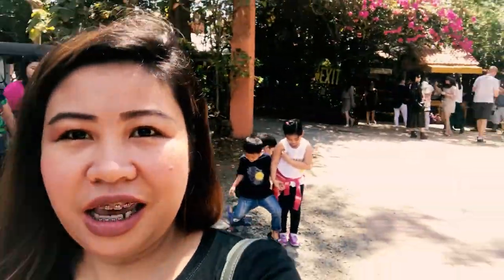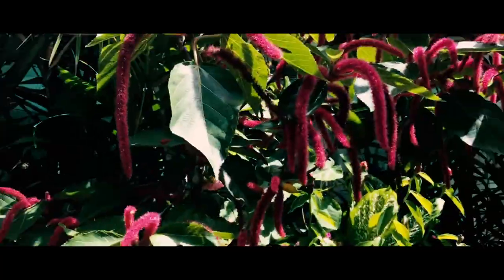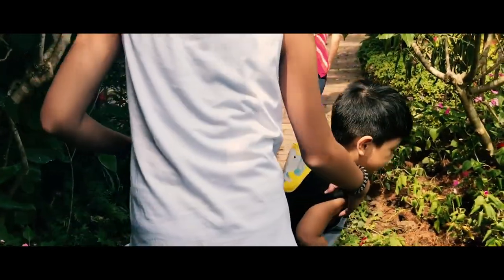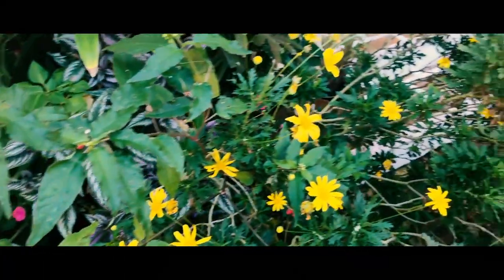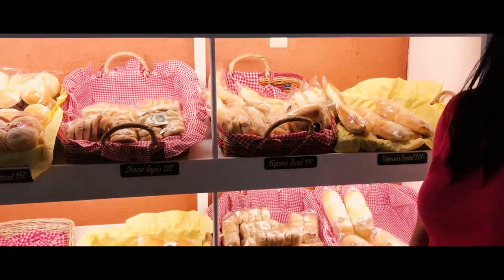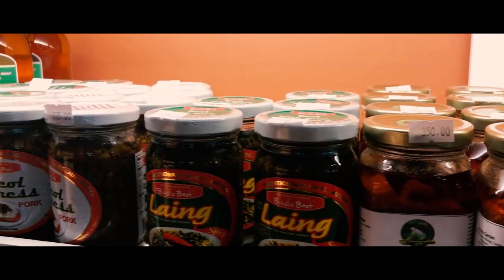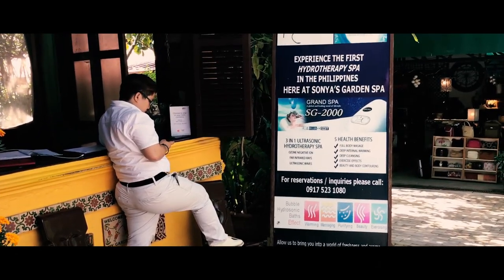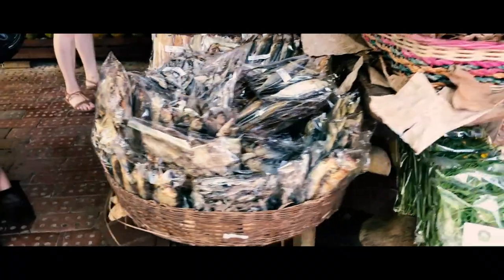SONYAS GARDEN in Tagaytay City | Why we keep coming back?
Sharing with you my top 5 REASONS Why you should visit SONYA'S GARDEN. An Eden-like place nestled in Alfonso, Tagaytay City in the Philippines.

I would do my best to create more cool and interesting videos for you.

Download the GCASH app from APP Store or Google Play Store and

I use tubebuddy to manage my videos, click here to install for free